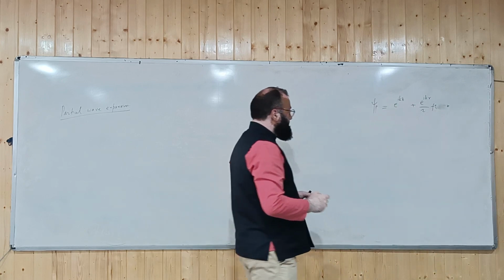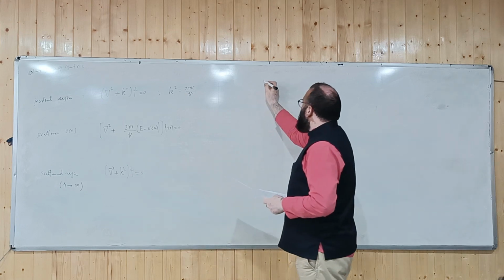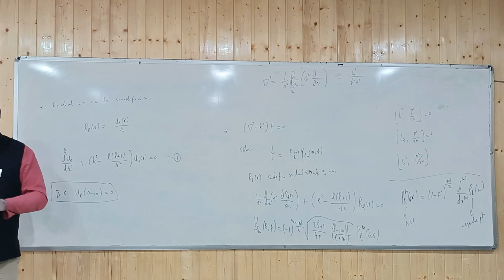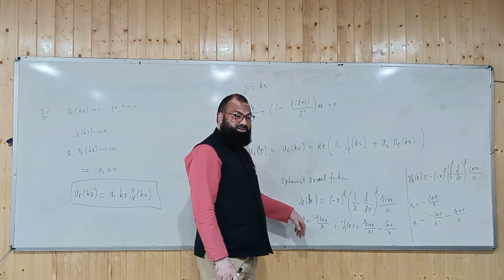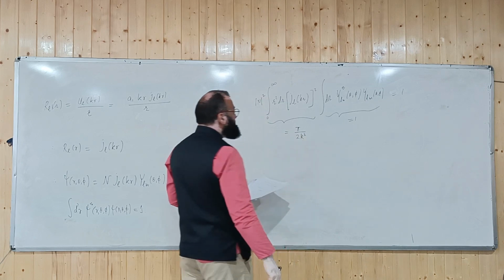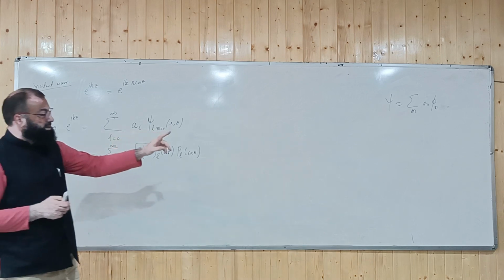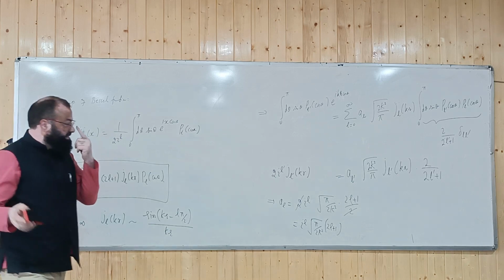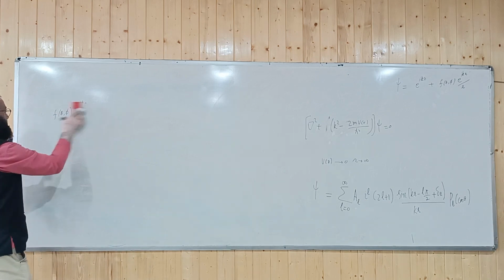Lec 22 | Scattering Theory-9 | Quantum Mechanics semester 2 | Dr Muzaffar Q. lone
Scattering theory lecture 9 quantum Mechanics semester 2 batch 2022 by Dr Muzaffar Qadir lone
 Department of physics kashmir University

batch 2021 .